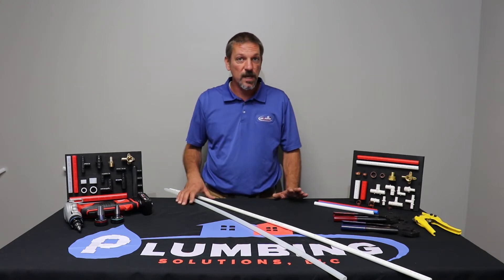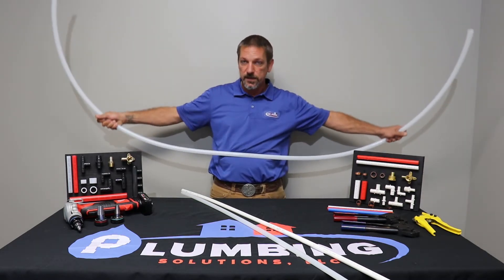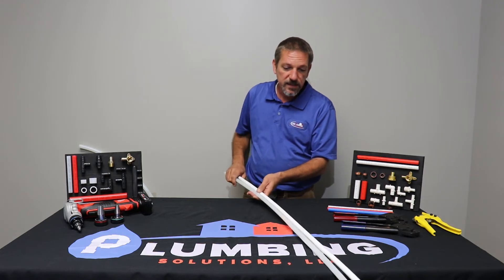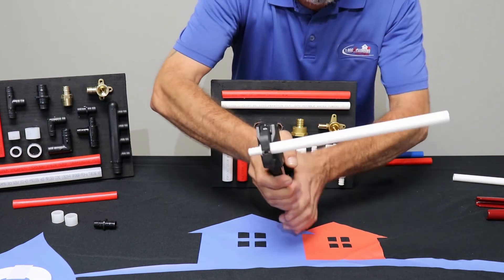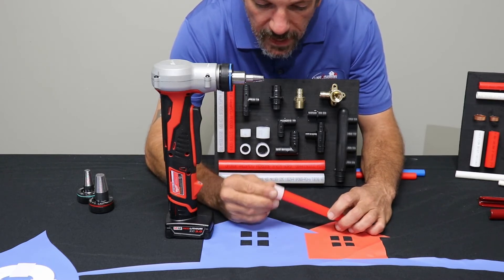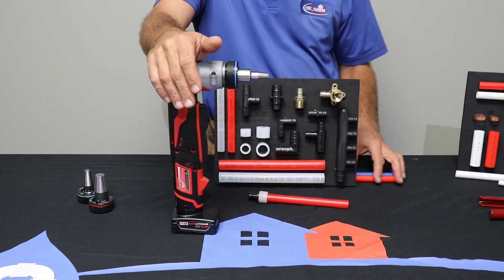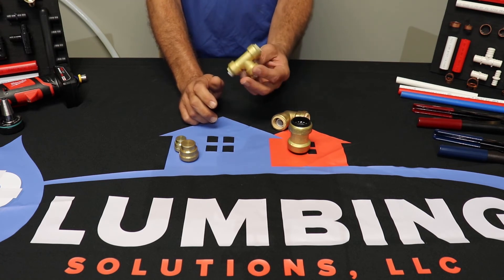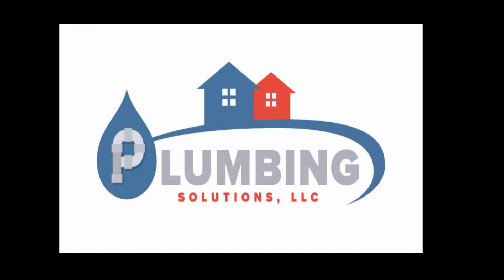Plumbing PEX Pipe and Connection Methods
Plumbing PEX Pipe and Connection methods review.  In this video we will talk about the two most common PEX pipes: PEX A and PEX B.  As well as the most common connection methods: PEX Crimp, PEX Cold Expansion, PEX Press, and PEX Push fittings.